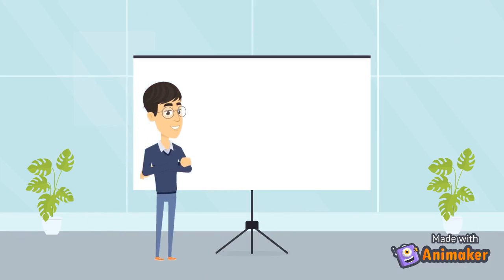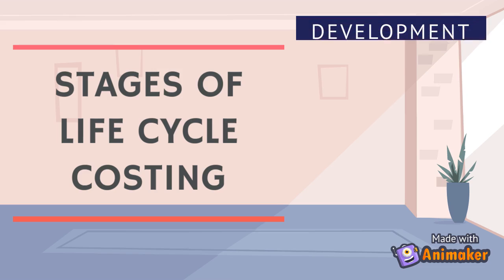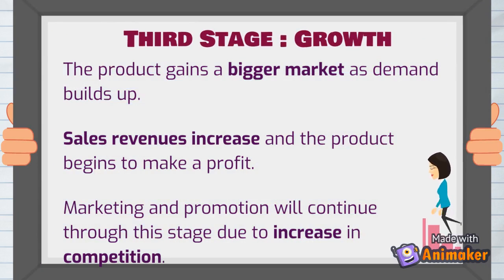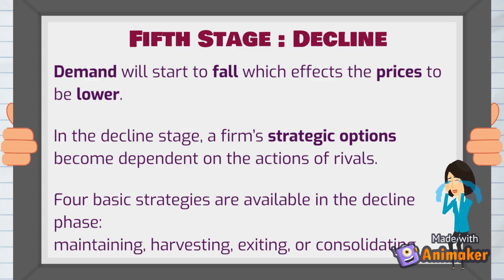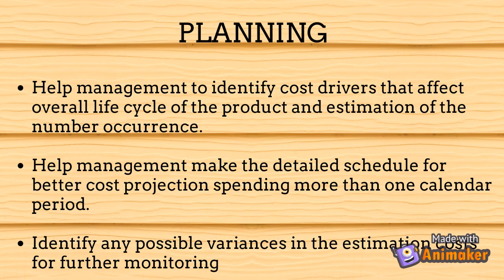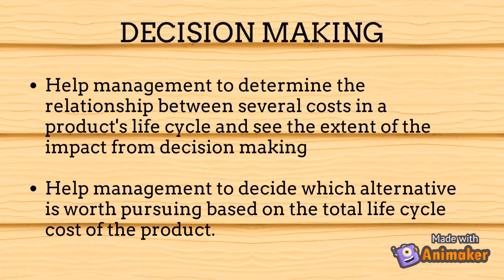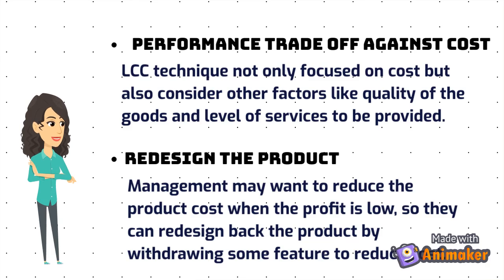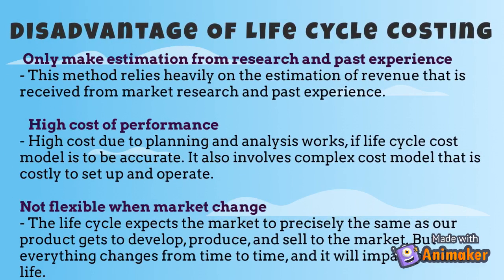Life Cycle Costing - MAF651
Hopefully this video is beneficial to you. Use earphone for a better listening.